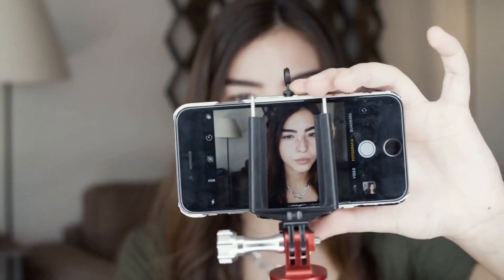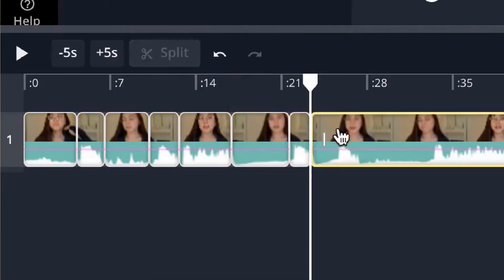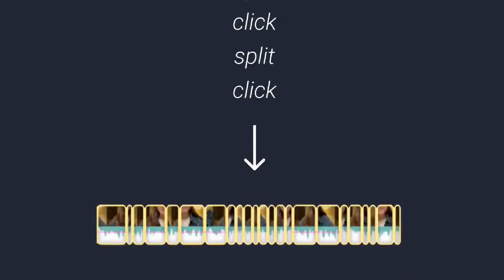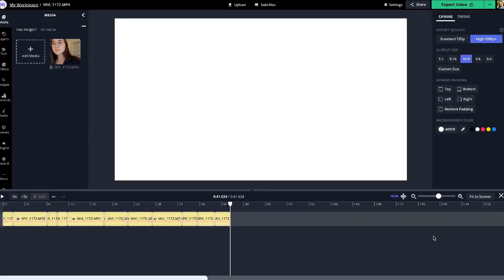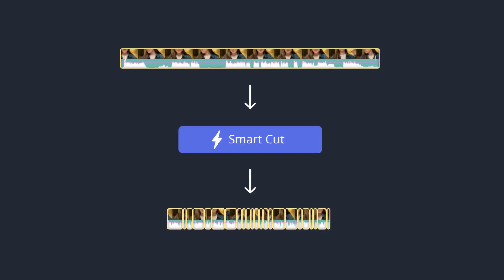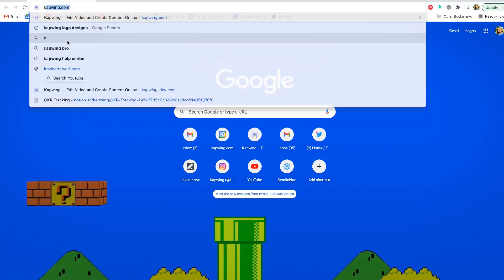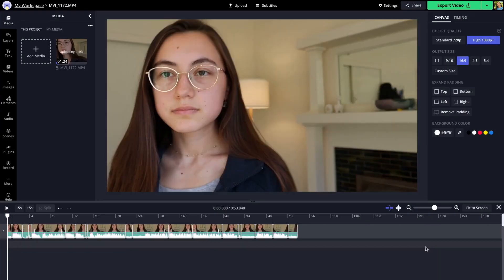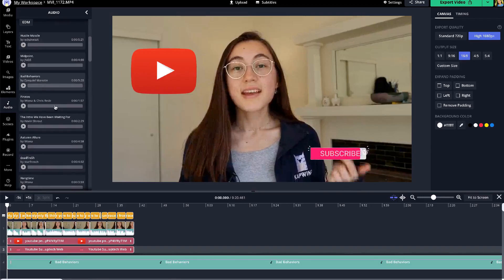Introducing Smart Cut by Kapwing ✨✂️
YouTubers everywhere dread the first stage of editing: removing the silences.
We've made hundreds of videos for our YouTube channel in the last year and have drained countless hours clicking and splitting just to end up with a rough cut 😮💨

So, we decided to make Smart Cut! Smart Cut uses AI to delete silences from your video automatically, in just two clicks 🤯 It supercharges the Kapwing online editor so that creators can increase the tempo of their video, grow an audience, and engage their viewers and community.

We used Smart Cut to make this demo video and to make other videos on Kapwing's YouTube channel! Happy to say it's less squinting at a screen; more creative storytelling. 🌈

Smart Cut is a brand new product, so we'd love to hear any feedback you have! Also let us know if you have ideas about other tedious workflows we can tackle with AI-powered tools.